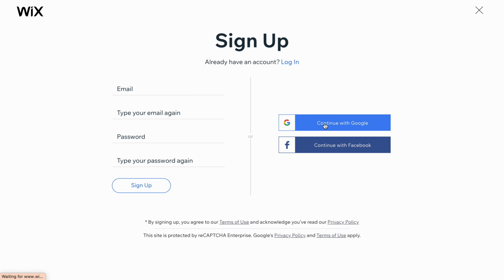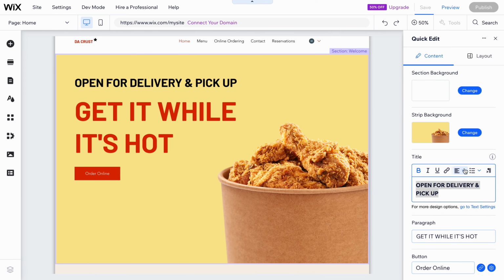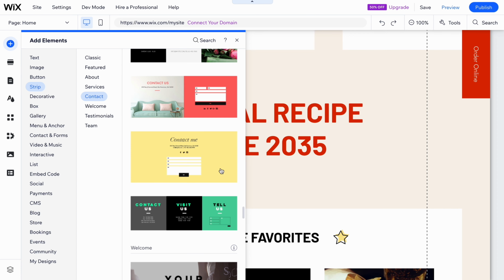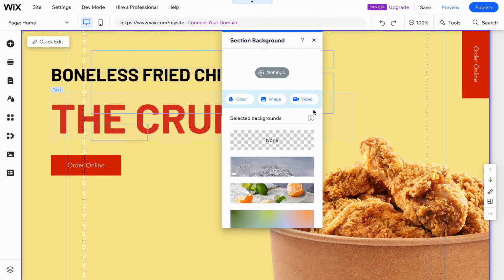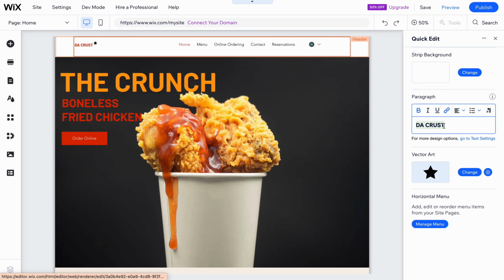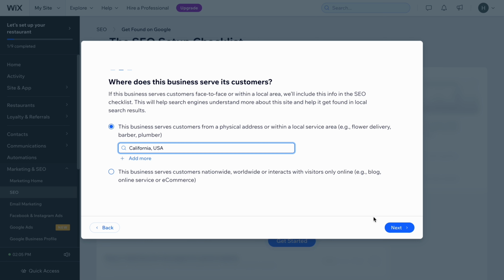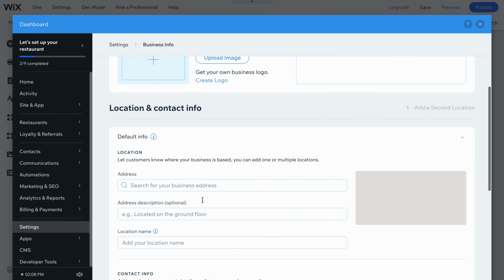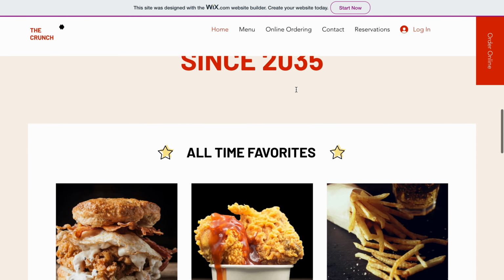How To Create A Website On Wix Step-By-Step Guide